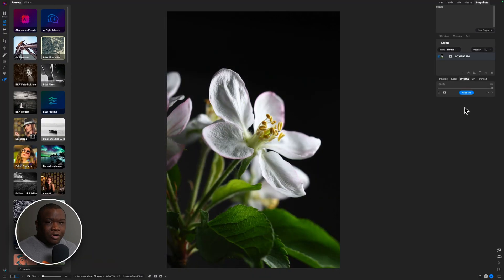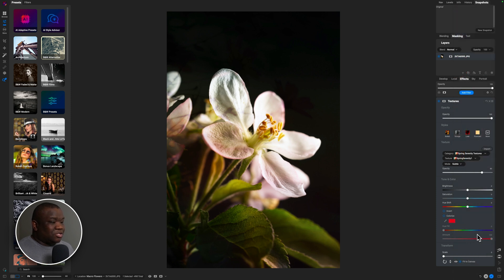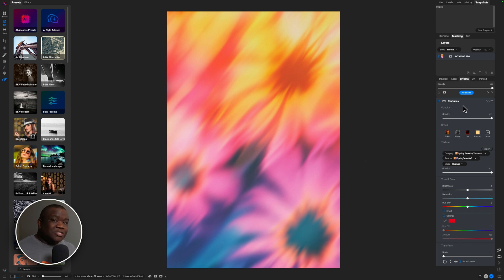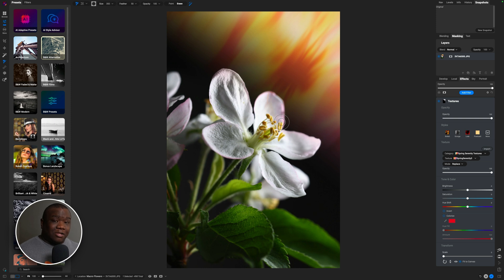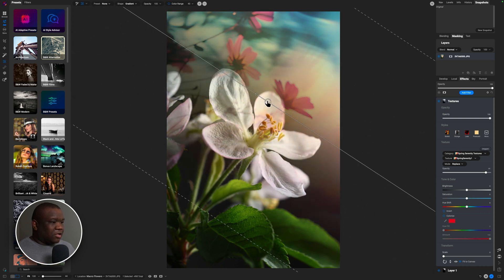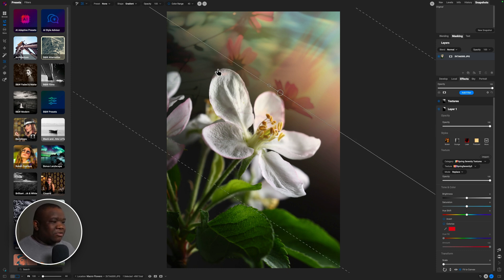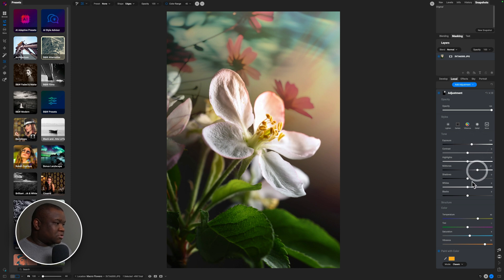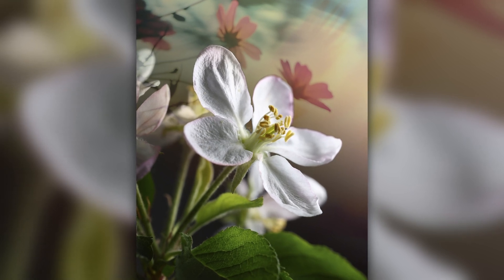Creating In ON1: Using The Texture Filter With Masks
In today's video join me as we explore the Texture Filter in ON1 Photo RAW. We will use the Texture filter to add in a background and use masks to remove the filter from areas we don't want it in.

🔗🔗🔗 Get connected! 🔗🔗🔗